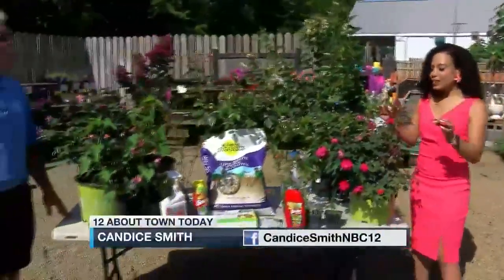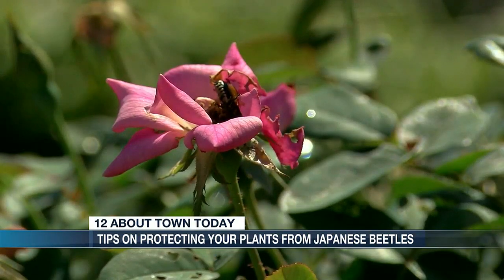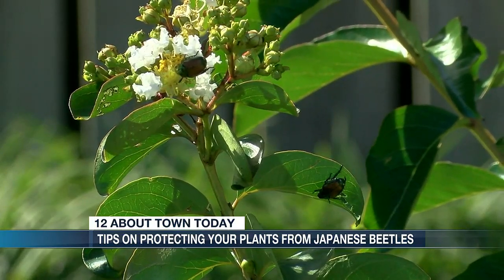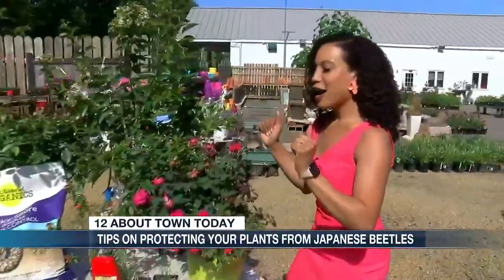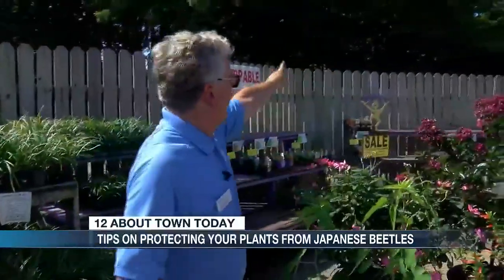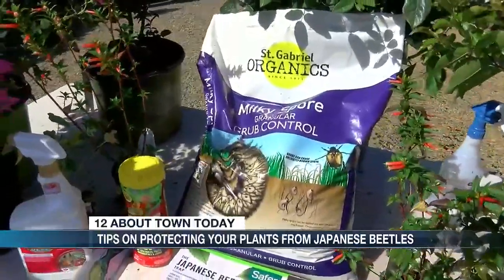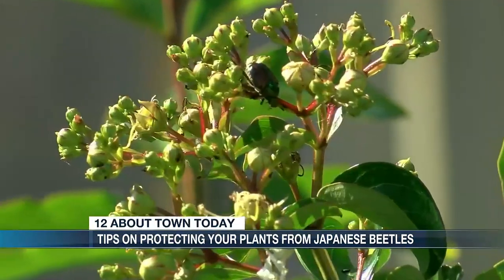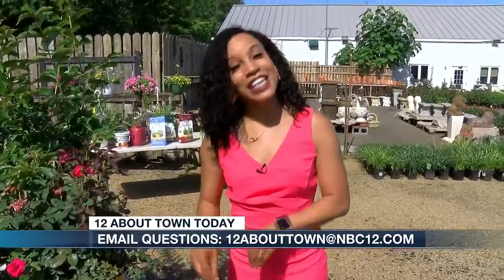Doug Hensel with the Great Big Greenhouse shares tips on protecting plants from Japanese Beetles